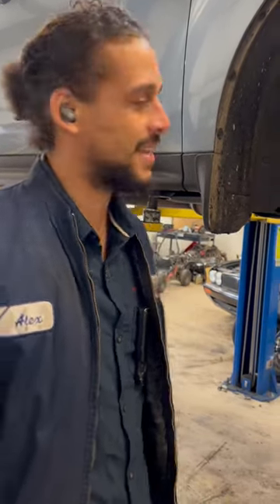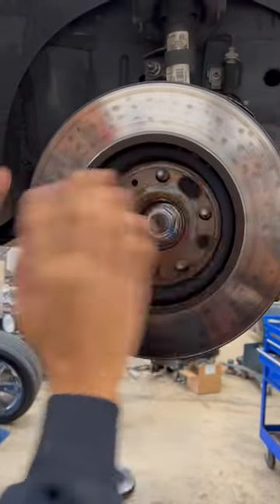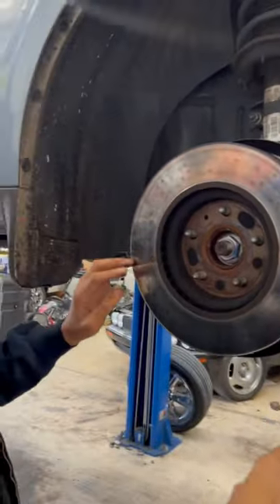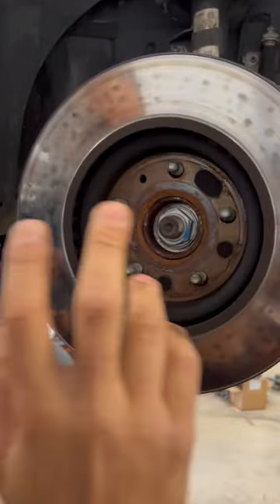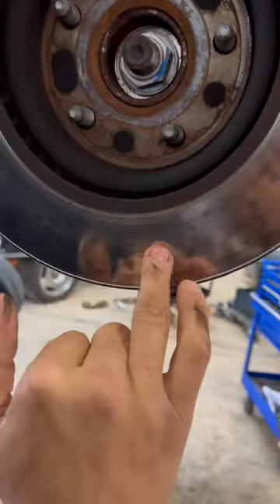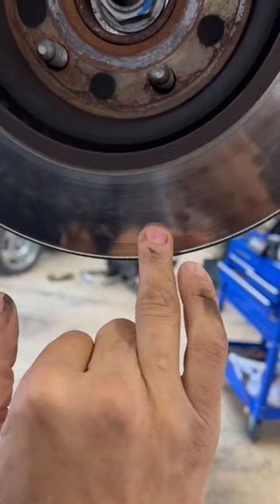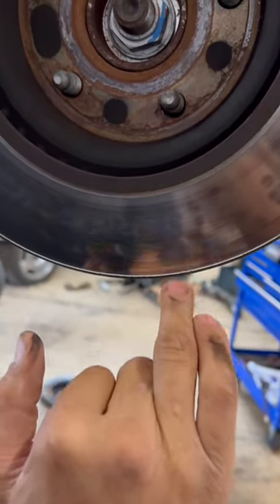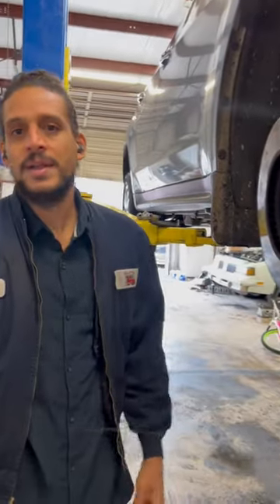Simple maintenance tips for your brakes and rotors